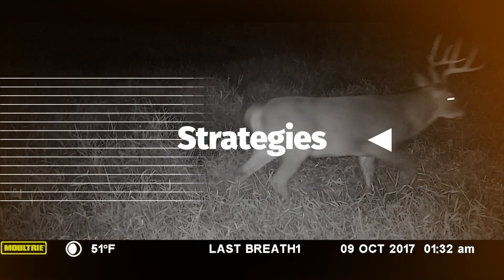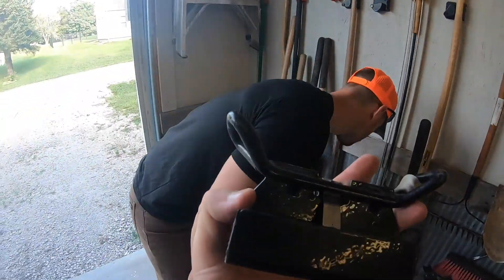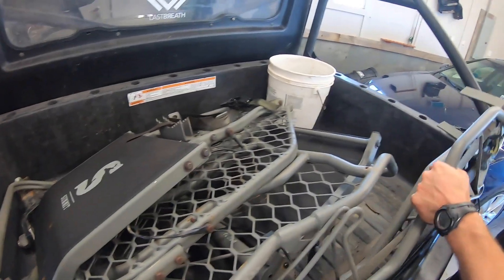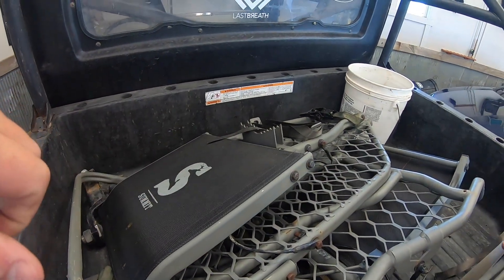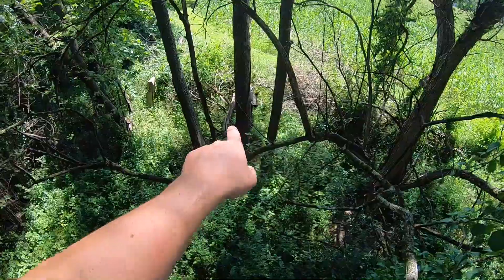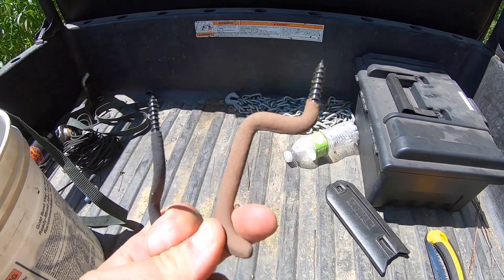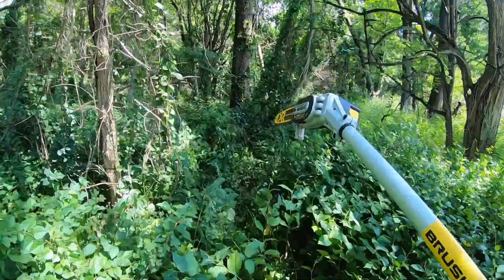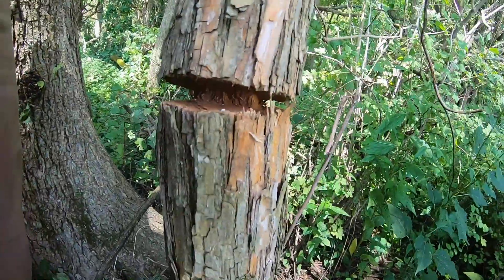Hanging New Tree Stands For This DEER SEASON!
In this episode, we head to a farm to hang some tree stands! We're constantly tweaking tree stand locations each year to maximize the location.

In the off season we feathered an edge to encourage deer to use one main trail to head to our destination food location.  We're excited to see if this work will prove to be effective later this fall.

If you want to stay linked into our Podcast and Facebook group, become a part of the "Last Breath Inner Circle! Inner Circle